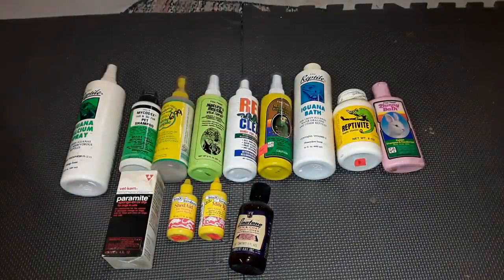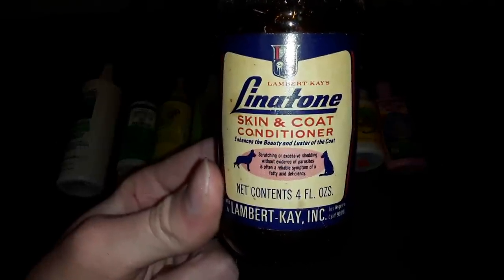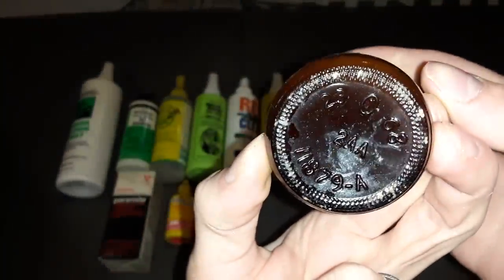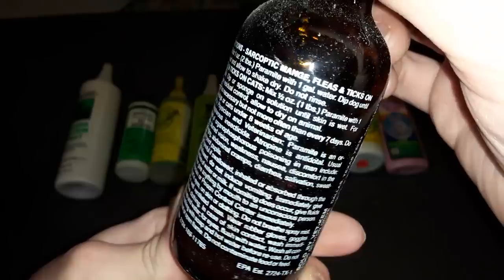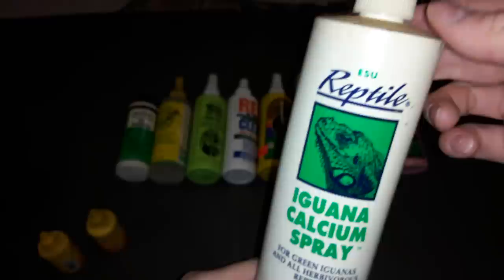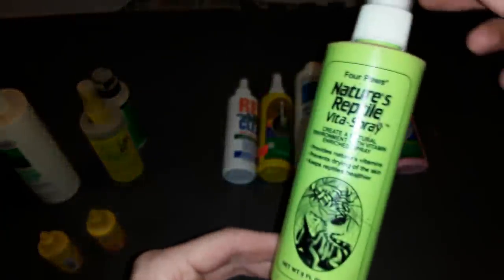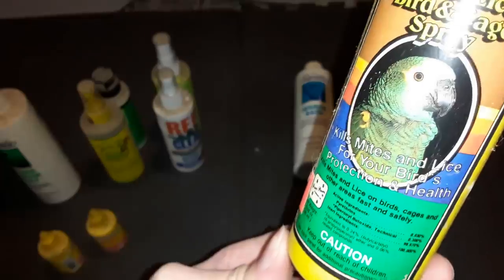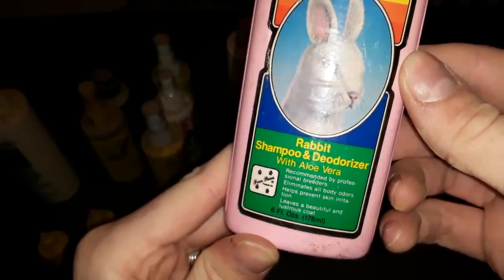Decades-old Pet Products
For Best Reading Watch 1080p